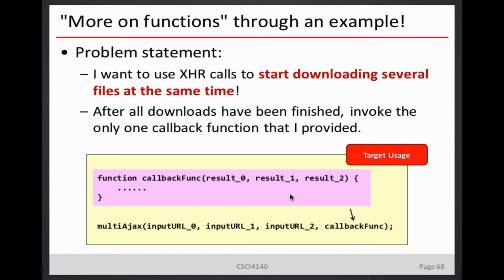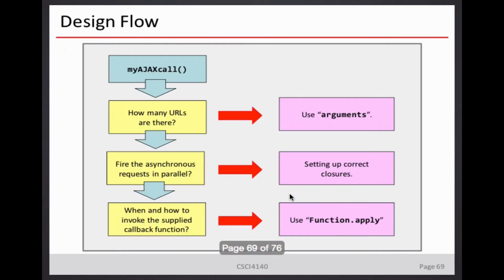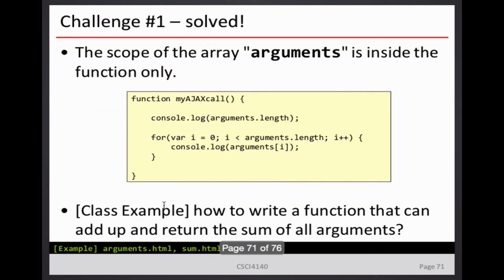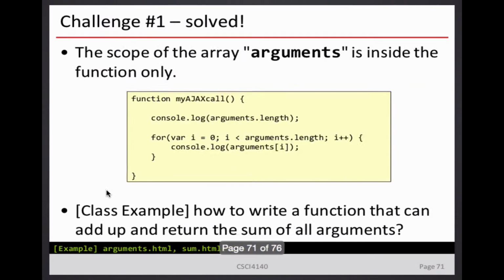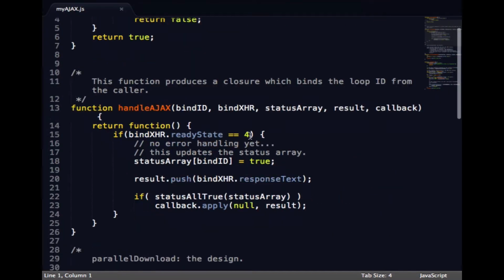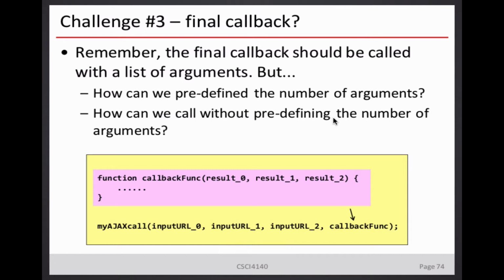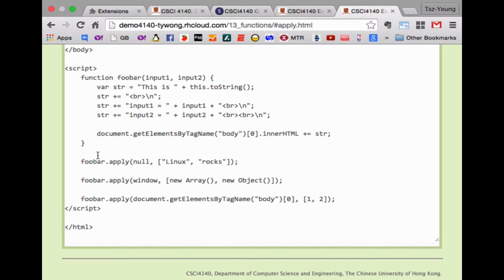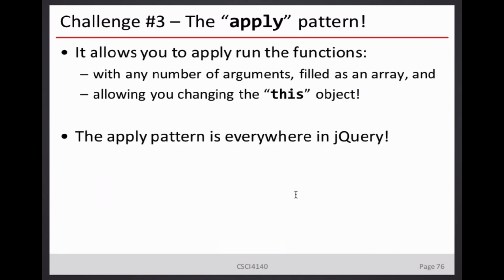CSCI 4140 Lecture: JavaScript Functions (Mar 23, 1 of 2)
Invocation of functions is more complex than you thought when it comes to JavaScript. We introduce the "arguments" and the "apply" pattern of functions in JavaScript.